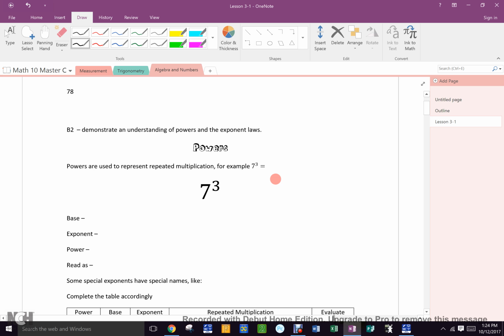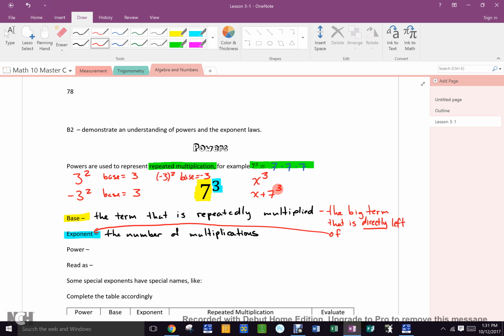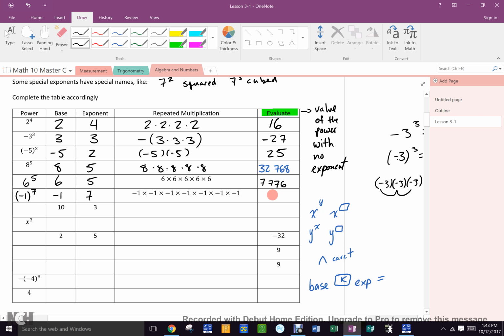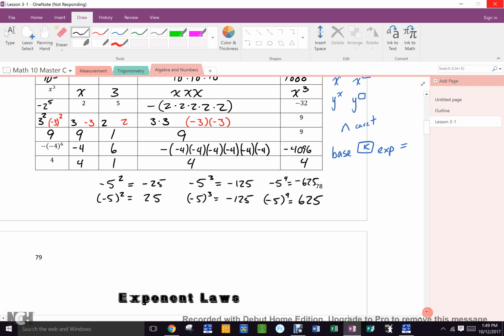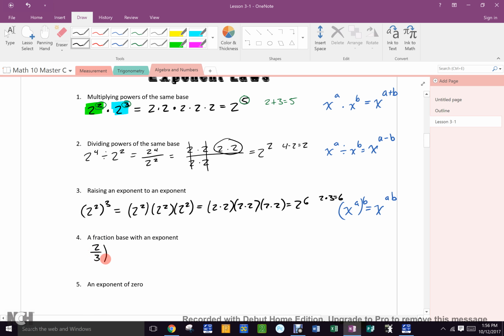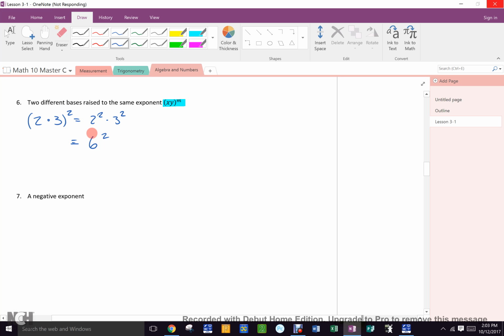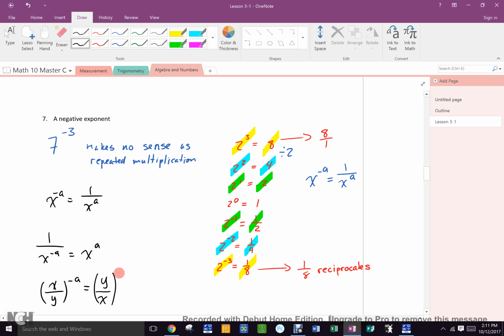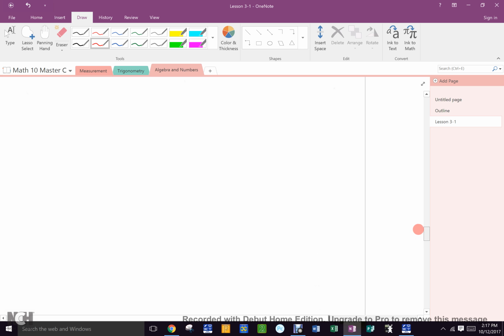Oct 12 Block C Exponent Basics